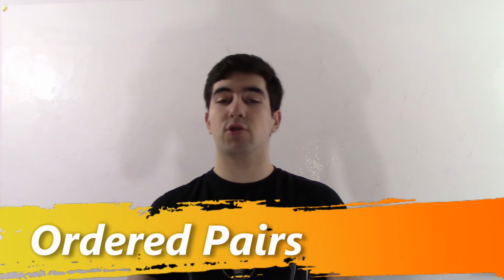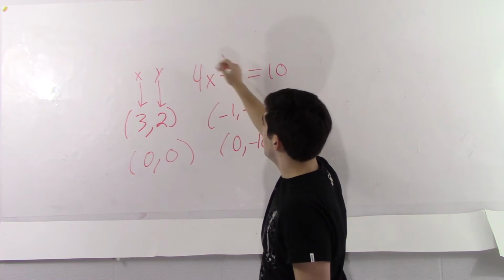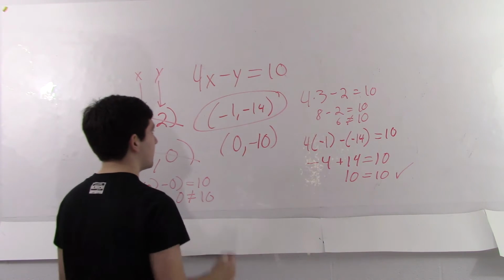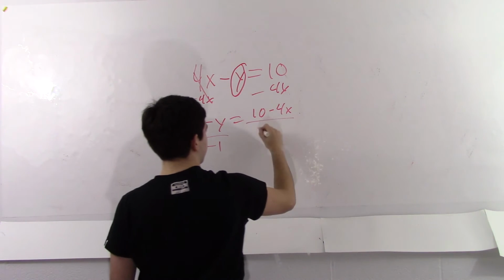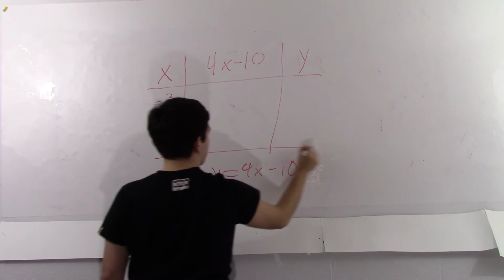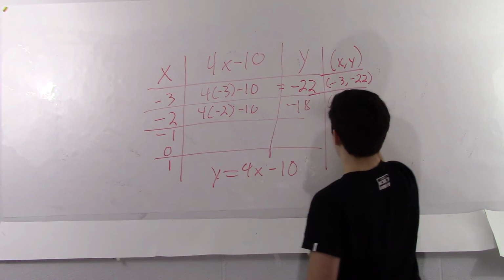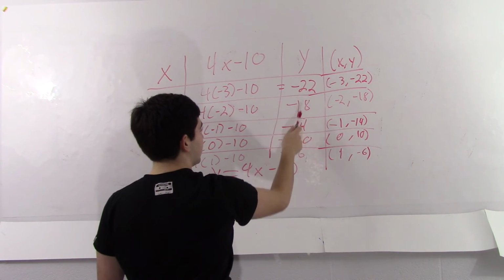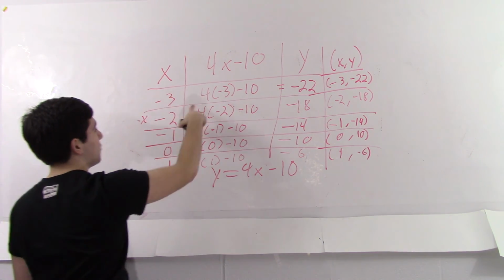Ordered Pairs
Ordered Pairs and Multivariable Equations.